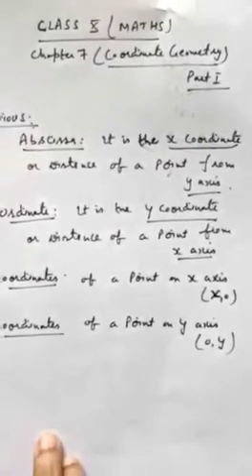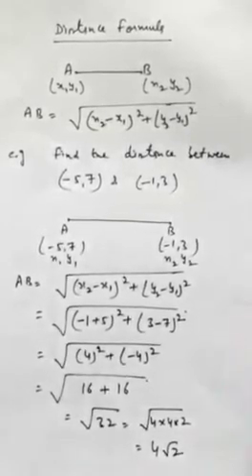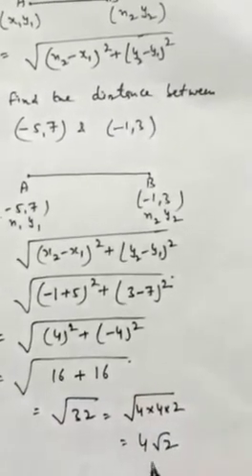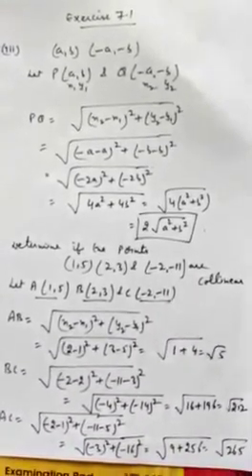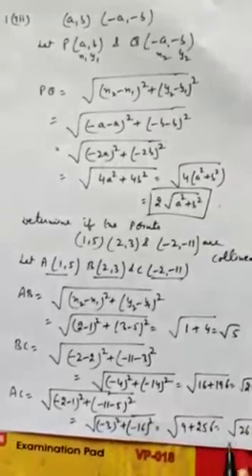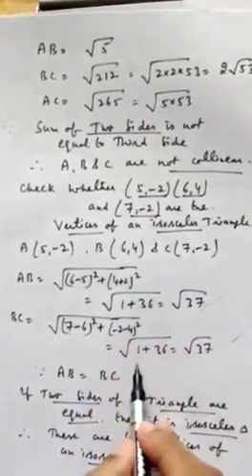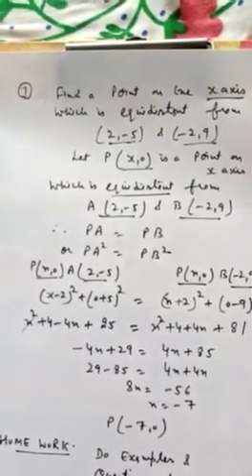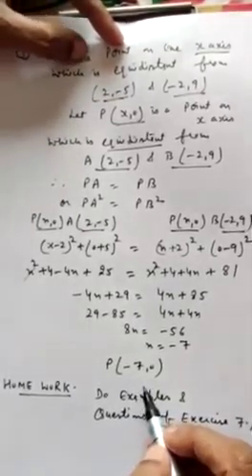Class 10 Maths Chapter 7 Part 1